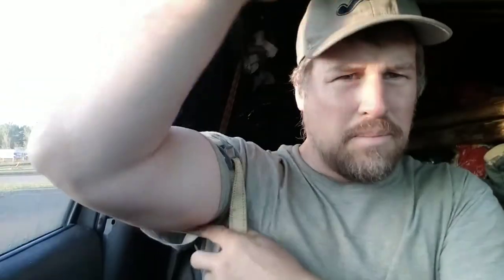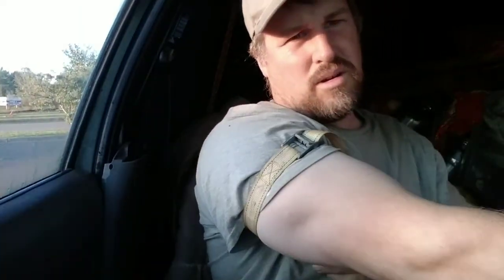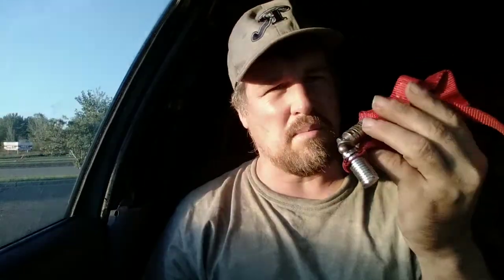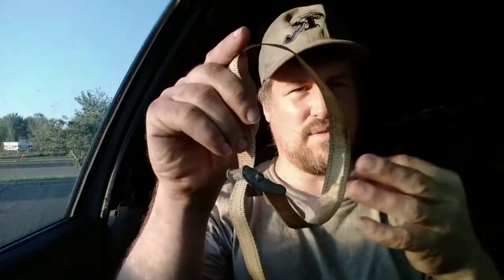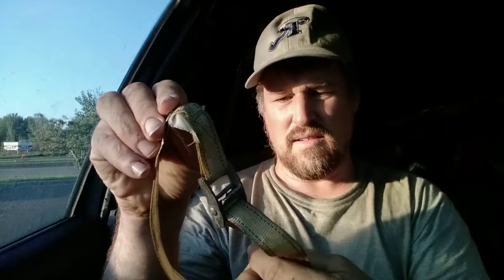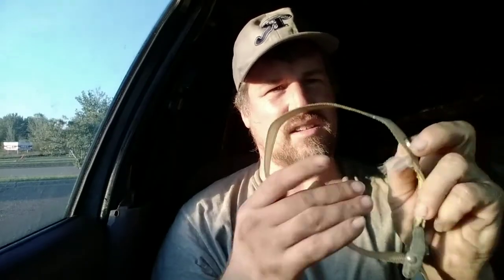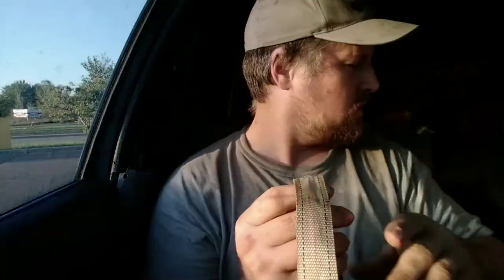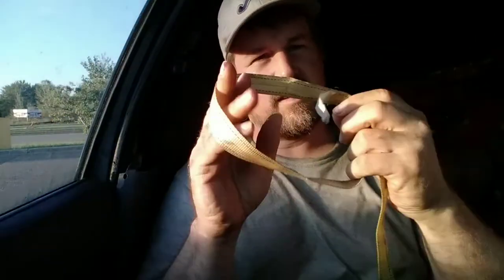Can Magnet Embedded BFR straps improve performance for exercise?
Blood flow restriction sounds like an interesting concept to me as I am not able to max out full weight as I don't get exercise in the gyms. it's been ,any, many years since I stepped into a gym. I'm learning to look at fitness in a different by staying out of a gym environment, after years of becoming dependent on them.

I noticed that my hands lose blood flow while walking with sticks for some reason. it almost seems as those the Occlusion training may naturally happen a litt,little, bit in some weird way already.

one fear I have with the blood flow restriction is damage to my circulatory system from the crushing restriction